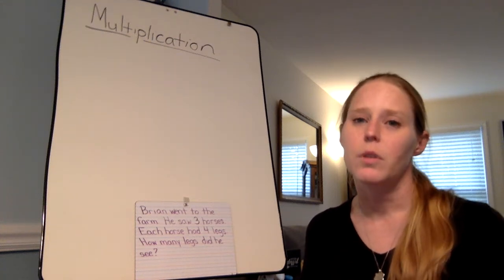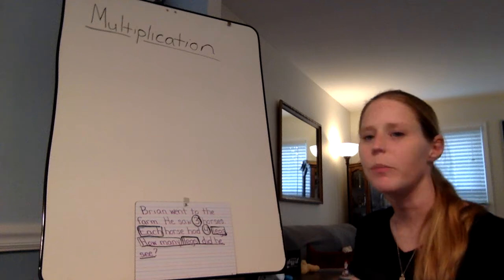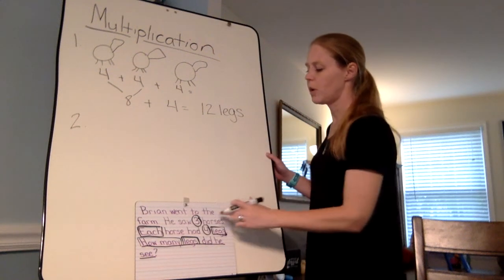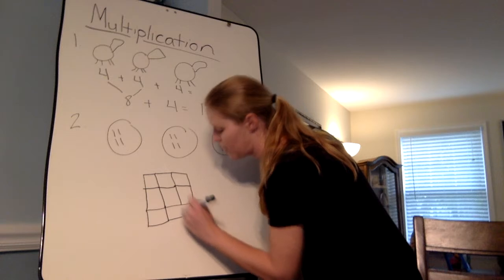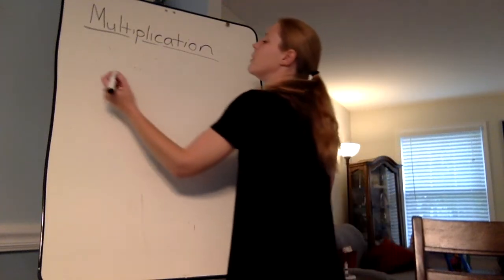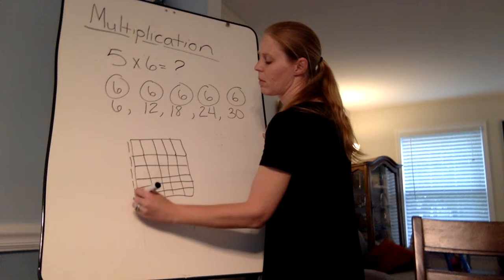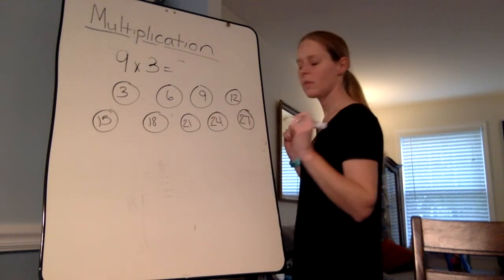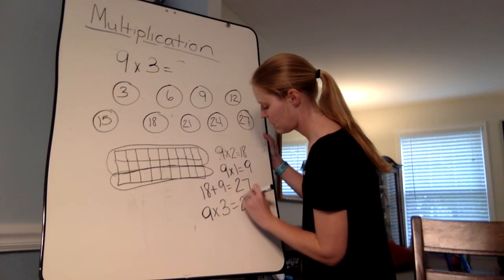Multiplication Strategies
This lesson is about multiplication and different strategies to solve the equations.